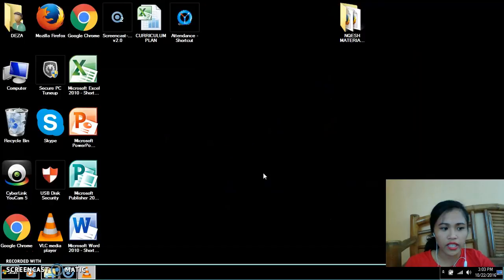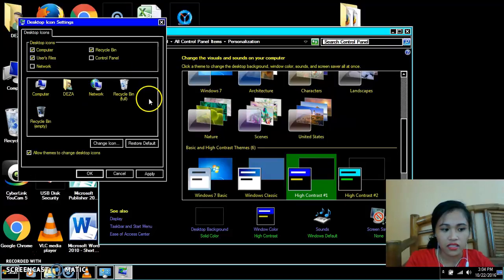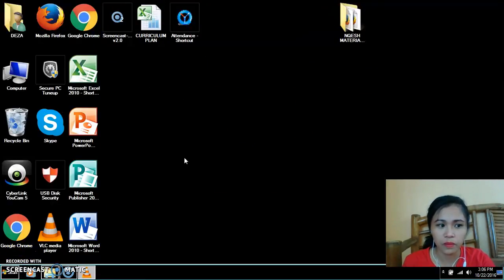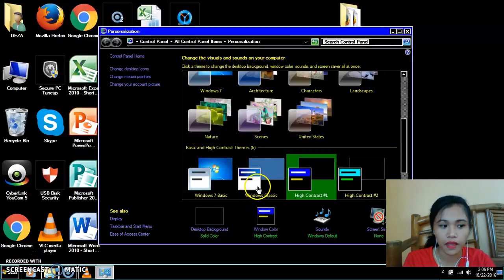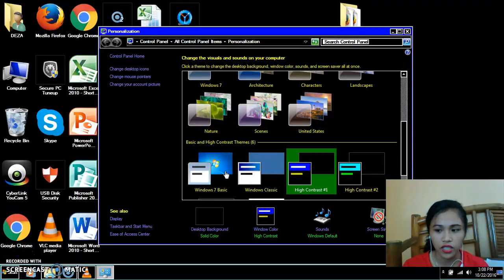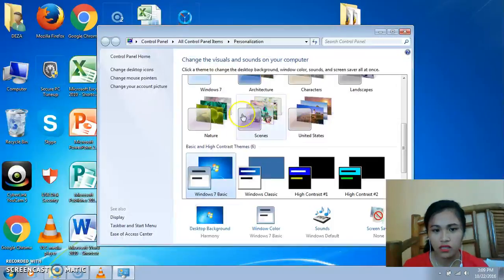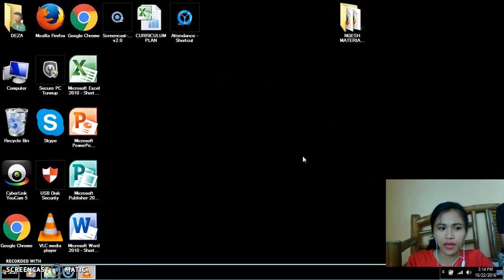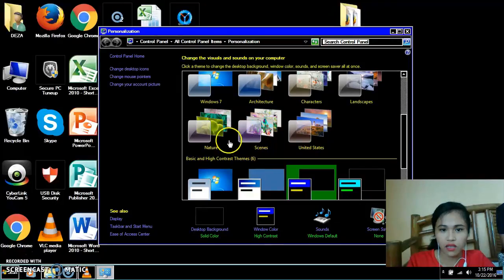MS WORD 2010 CUSTOMIZING A DESKTOP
MS WORD 2010 CUSTOMIZING A DESKTOP ny JESSICA SOTOMAYOR